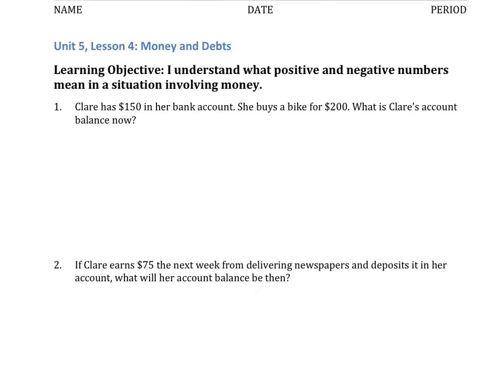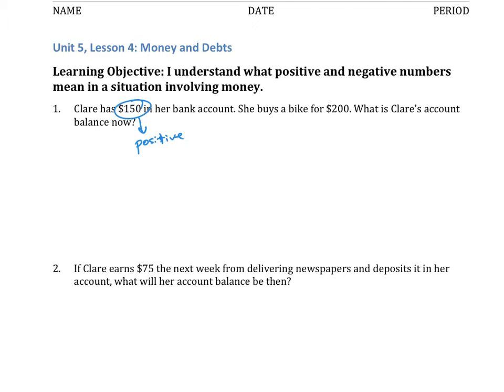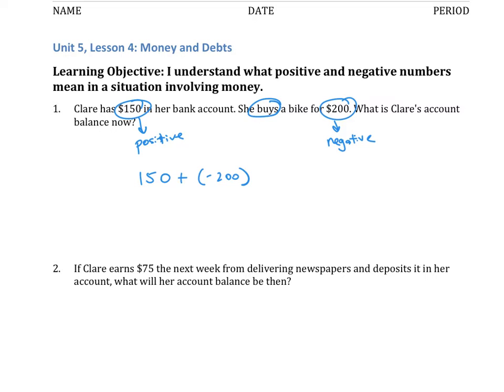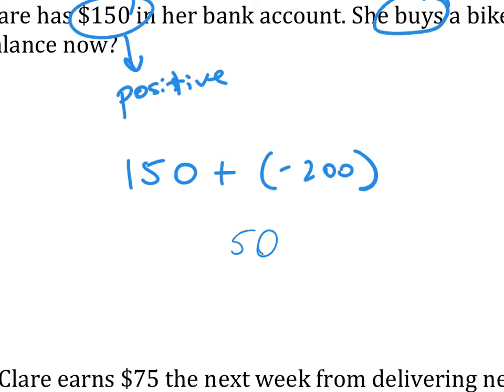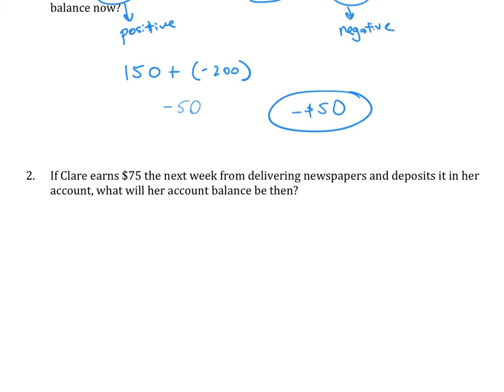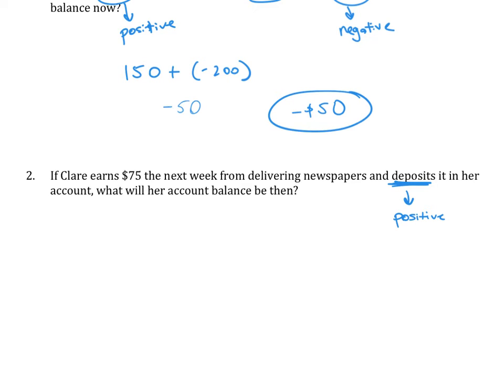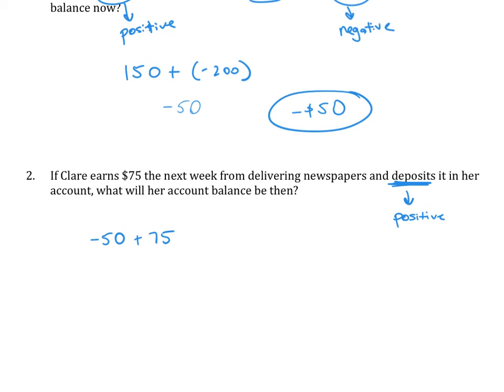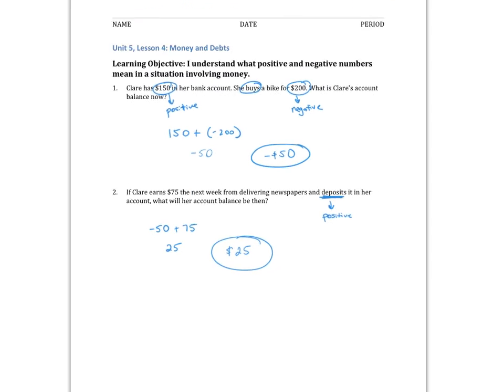IM 7th Grade Unit 5 Lesson 4 Cool Down Answer Key